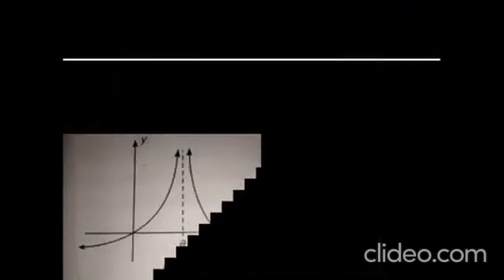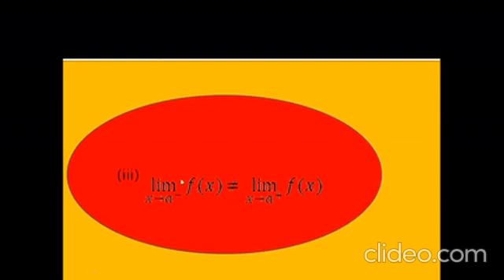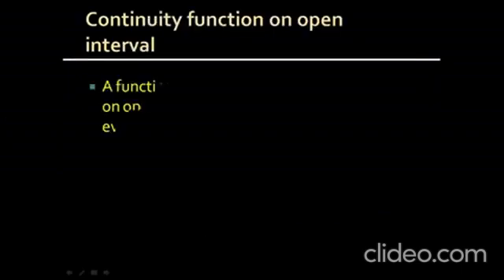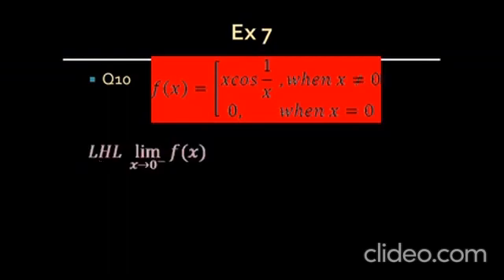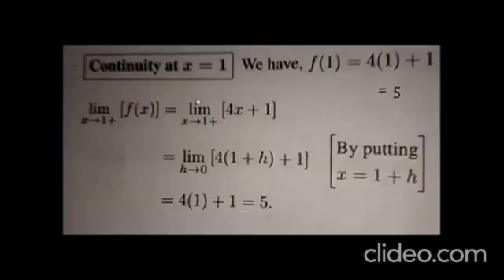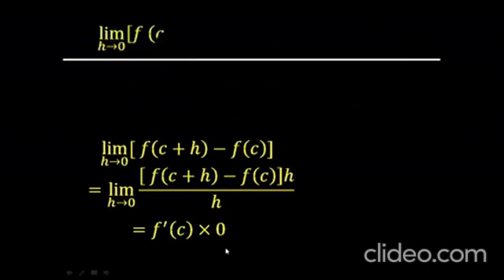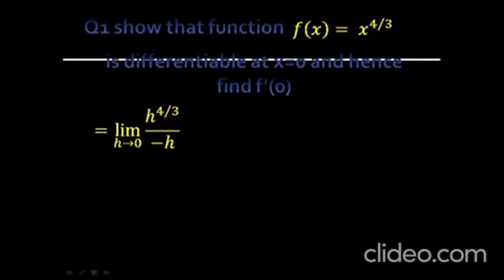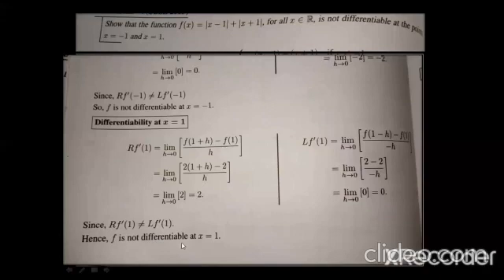Class 12, Mathematics, (Topic - Continuity and differentiability), By Anuradha Sharma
Class 12, Mathematics, (Topic -  Continuity and differentiability), By  Anuradha Sharma, teacher at St.Joseph's Academy, Ghaziabad